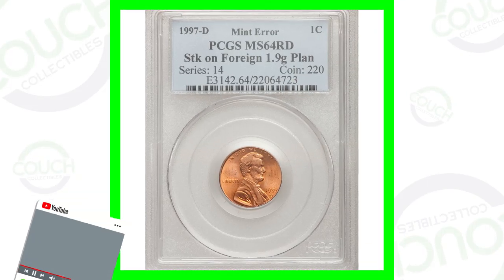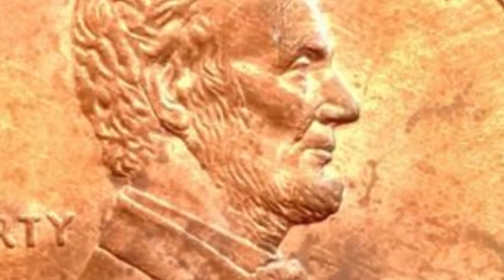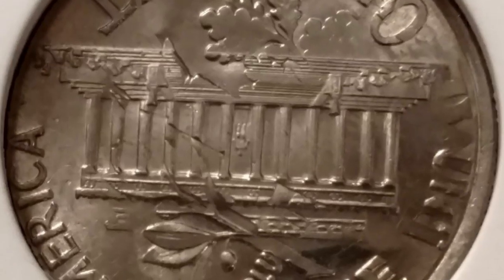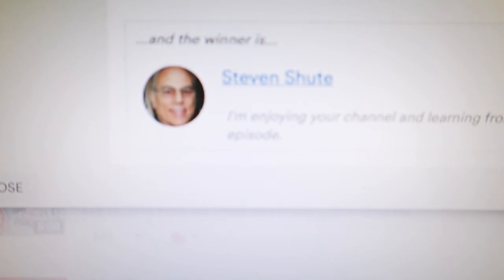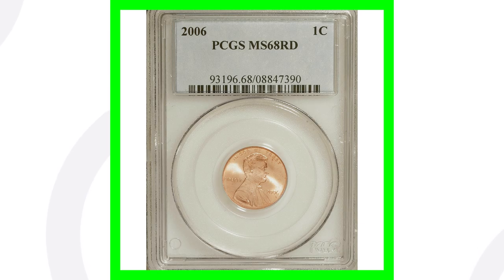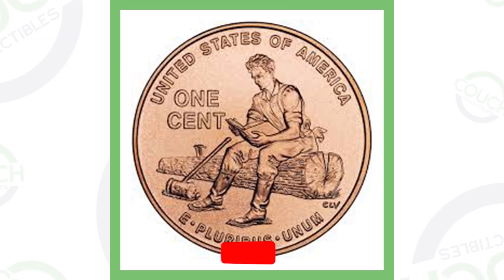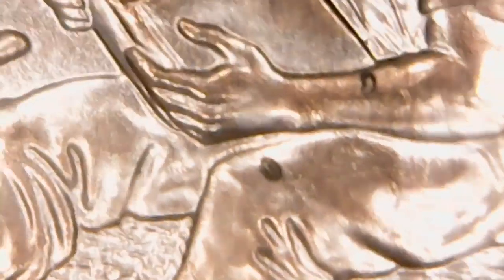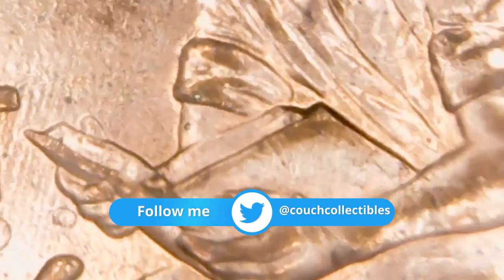1997 ERROR PENNIES TO LOOK FOR IN YOUR POCKET CHANGE WORTH MONEY!!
These are 1997 error pennies to look for in your pocket change that are worth money. We look at valuable modern penny coins and the double ear penny.